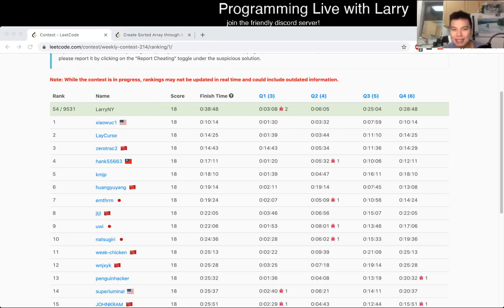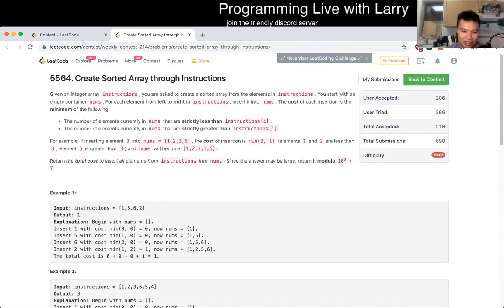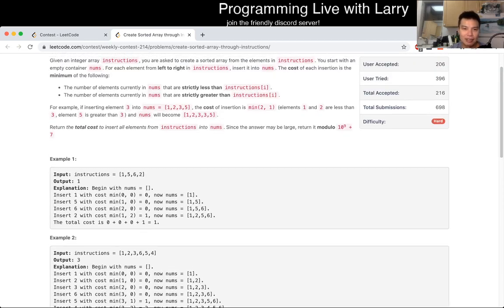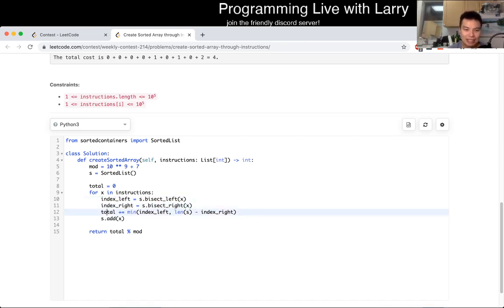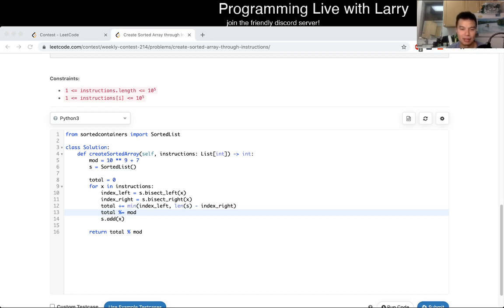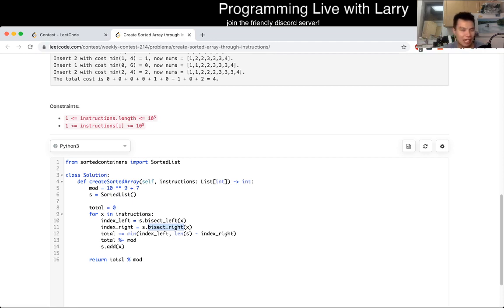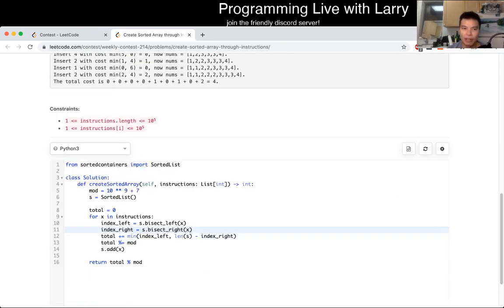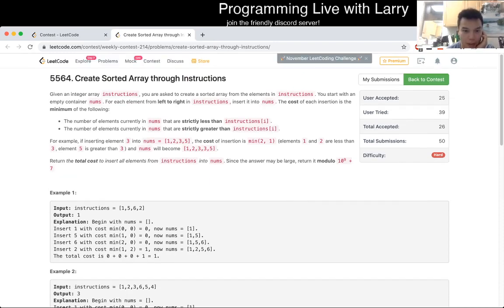1649. Create Sorted Array through Instructions (Leetcode Hard)